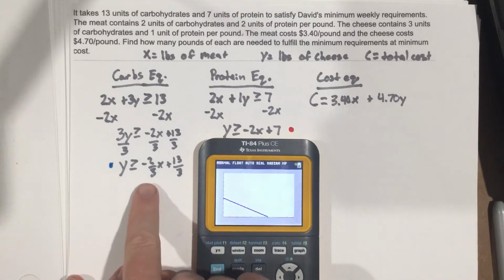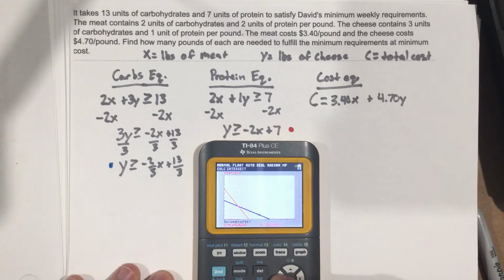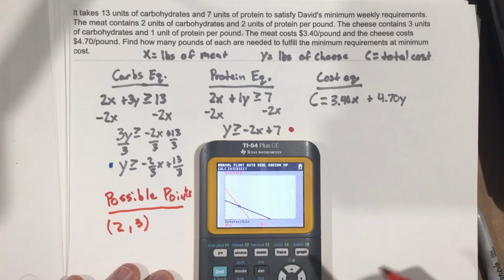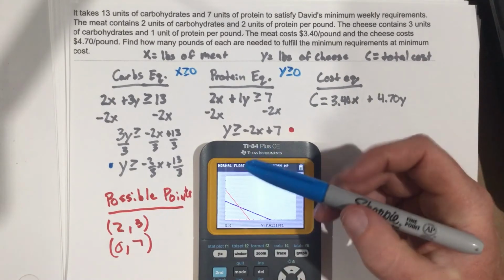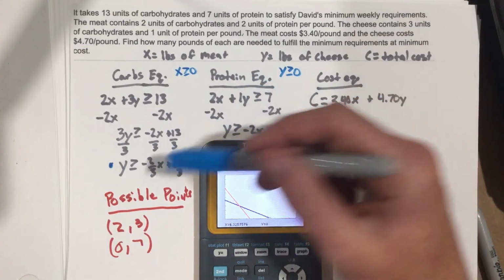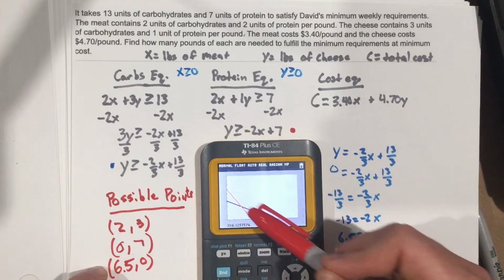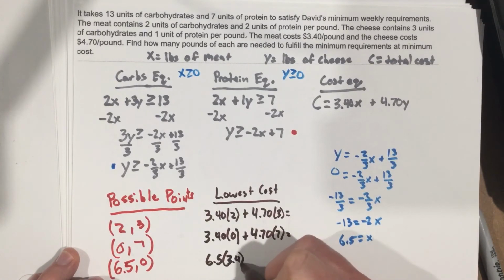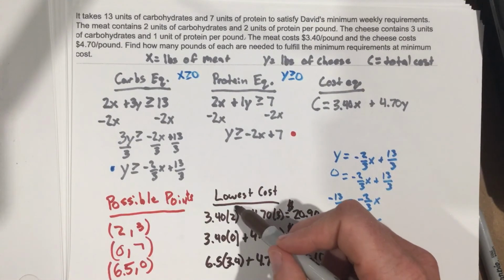9.2 - Problem #9 (Precalculus)